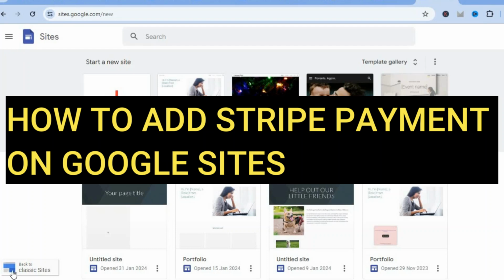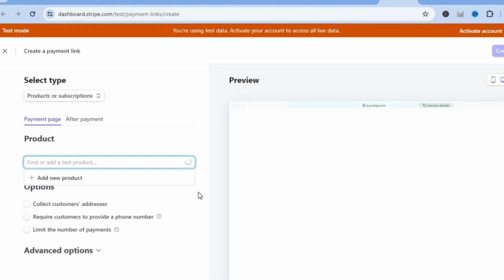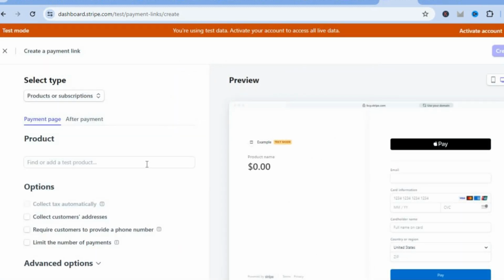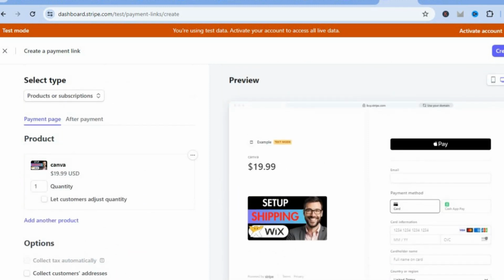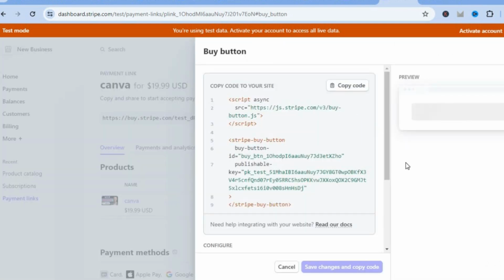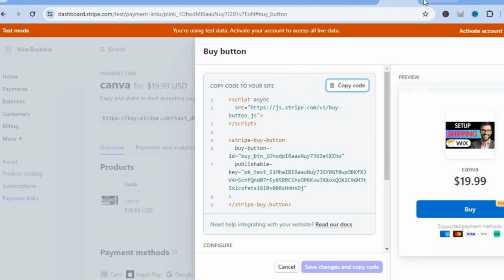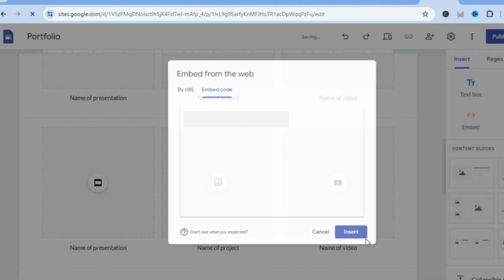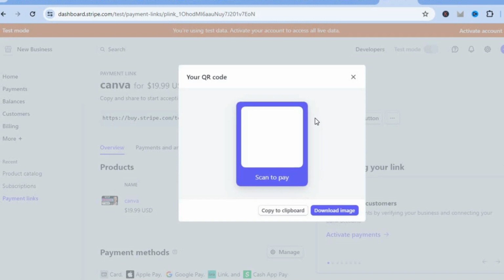HOW TO ADD STRIPE PAYMENT GATEWAY ON GOOGLE SITES FULL TUTORIAL